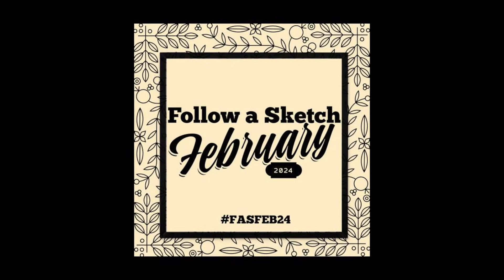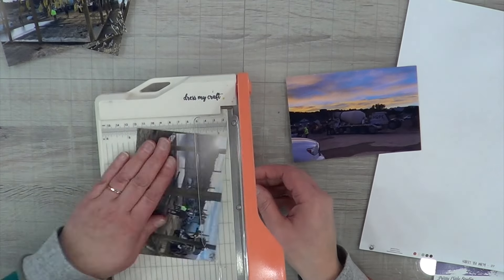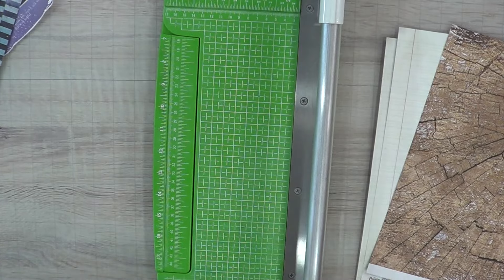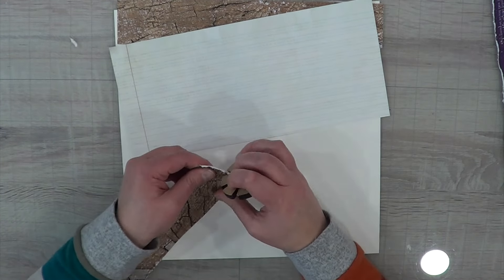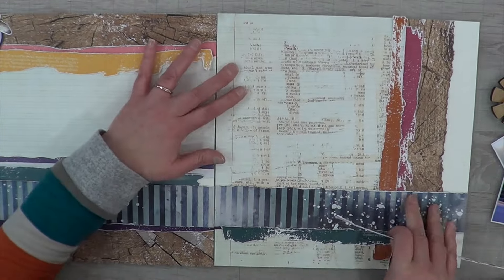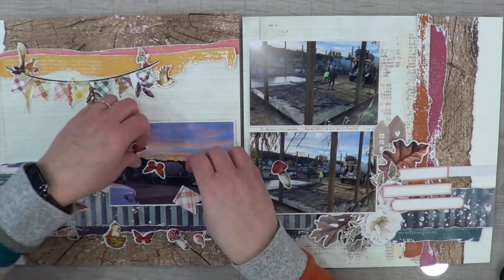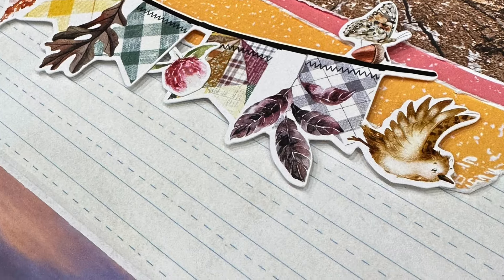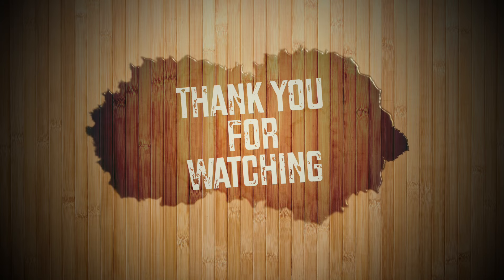Follow a Sketch February - Well Done Real Life.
Follow a Sketch February is put together by the fabulous Sandy (Steak Goddess here on YouTube).  She picks out 28 fabulous sketches and creates an album on her Facebook group for all to play along.